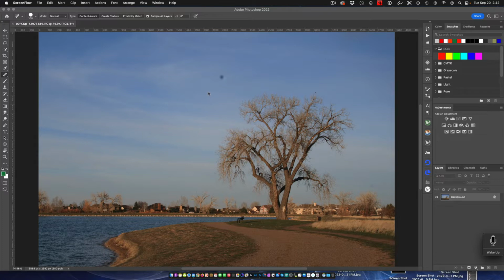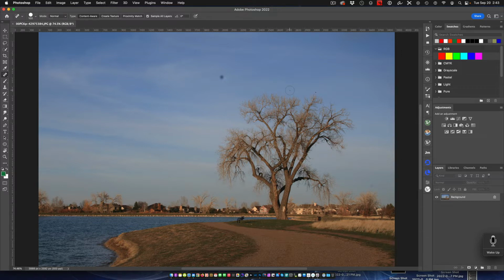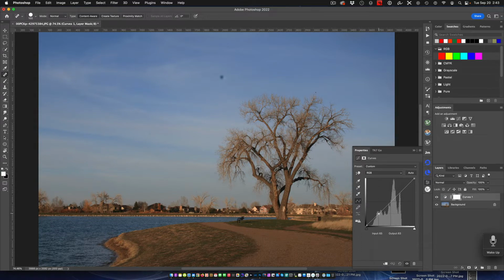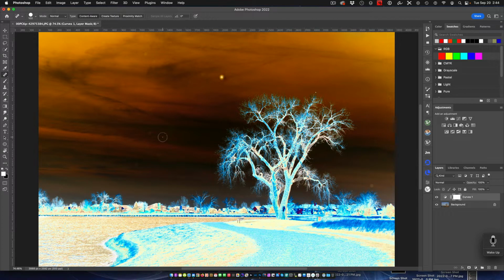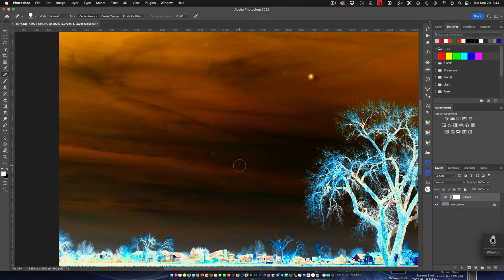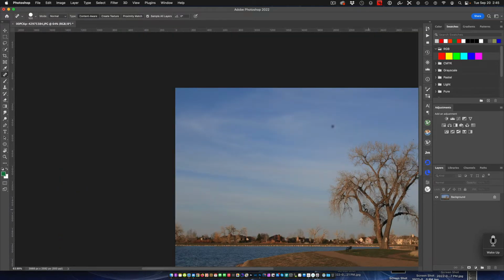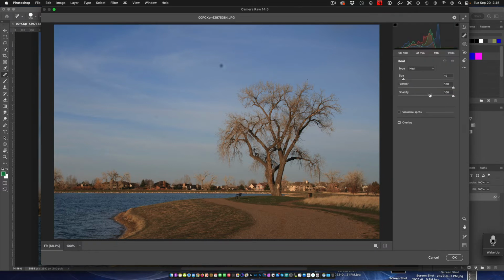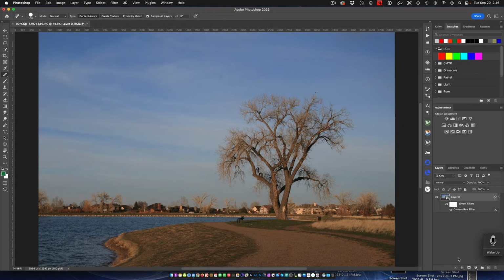Find Sensor Dust & Spot & Dust Removal - 2 Methods - Only Pros Know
This week Will cover how to remove sensor dust from your pictures using two different methods. One using camera raw, and the other using a simple curves adjustment layer.

Listen to my podcast at:
Len Erickson | Purveyor Of Light Podcast